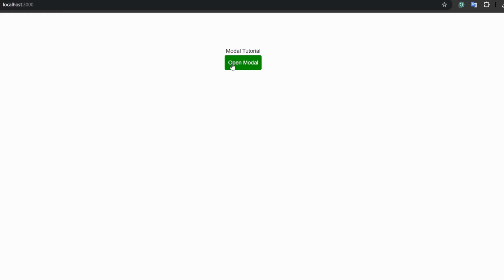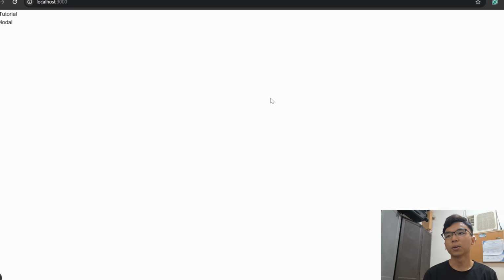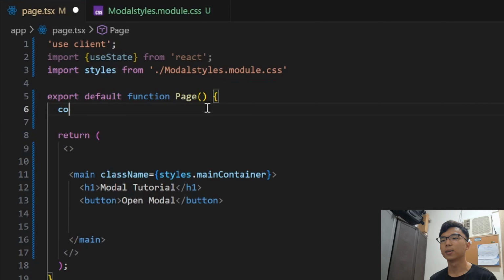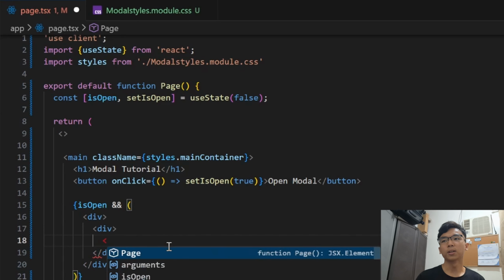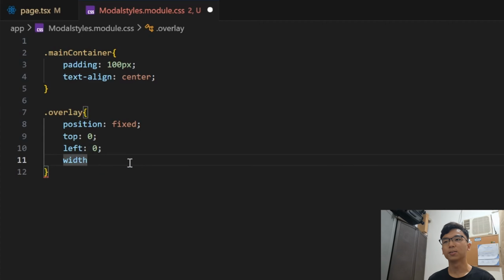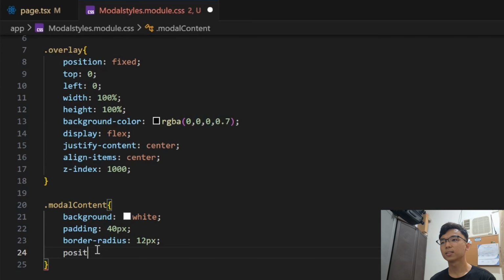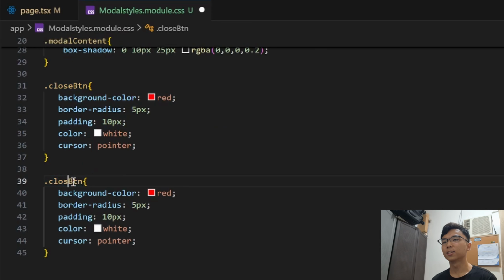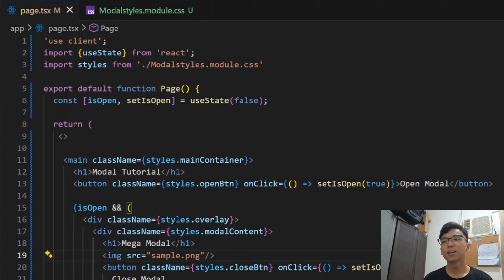Stop Using Modal Libraries! Do This Instead Next js & CSS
We’ll be working with a simple page.tsx and a Modal.module.css. Code that you can copy-paste into any project.

Timestamps:
0:16 - Setting up project

0:35 - Modifying page.tsx

1:03 - Styling with CSS

5:05 - Finished Project
Github Repo: Nathan-Dow/modals_tutorial.git